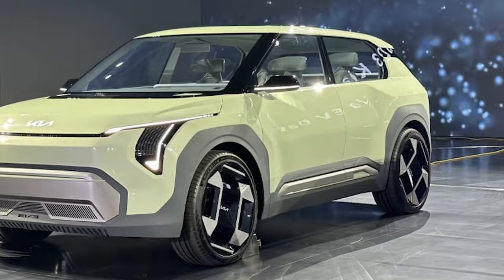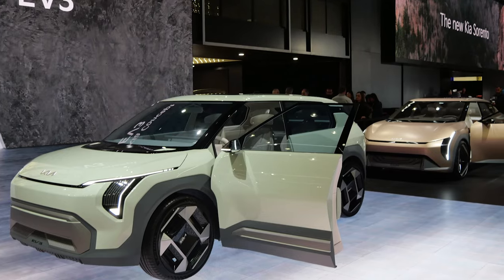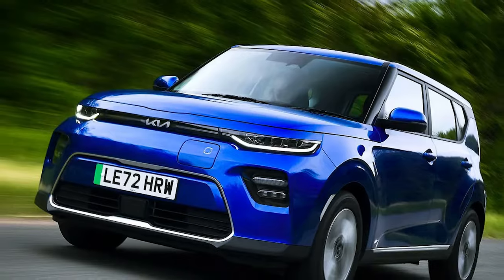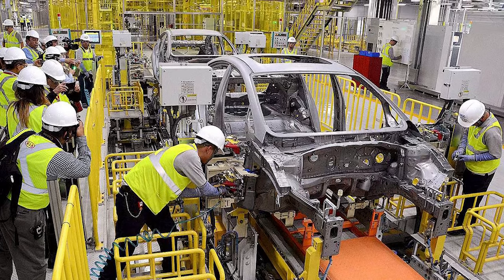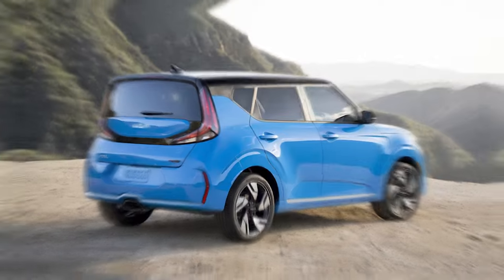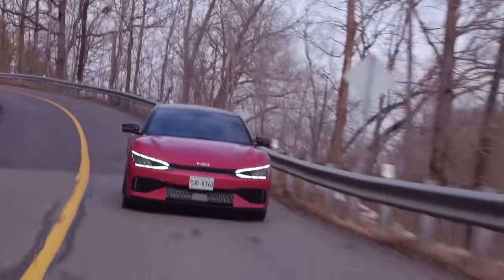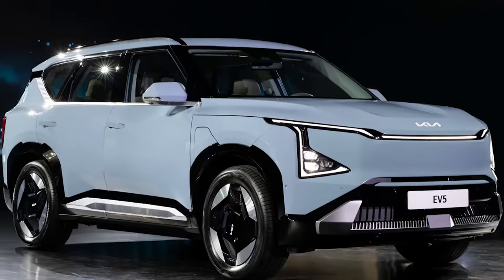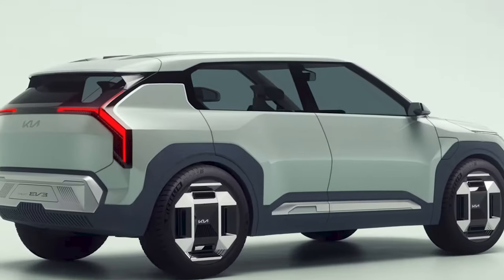IT'S HERE! GENIUS 24K KIA EV2 SHOCKS EVERYBODY!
Kia just dropped a bombshell with their new EV2, and it's not just any EV. We're talking about a car that's set to become the go-to for the average Joe, with a mind-blowing price tag of just $24,000. Yes, you heard it right, 24 grand!

And get this, it's not skimping on the goodies either – we're looking at a whopping 400 miles of range. This isn't just a game-changer; it's a game over for the competition.

Now, you might be thinking, "How's Kia pulling this off when everyone else is struggling?" Well, they've been quietly climbing the ranks, fine-tuning their tech, and now they're ready to shake up the market. The best part? This car is going to launch this year. No more waiting around; the future is practically knocking on our doors.